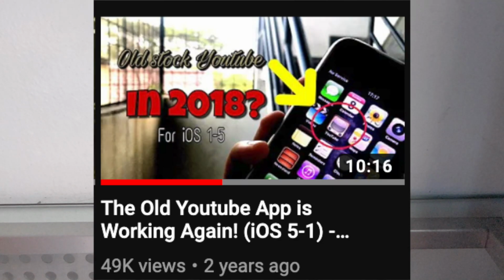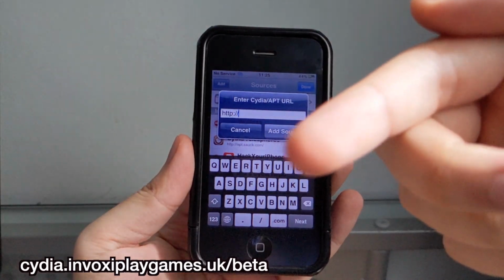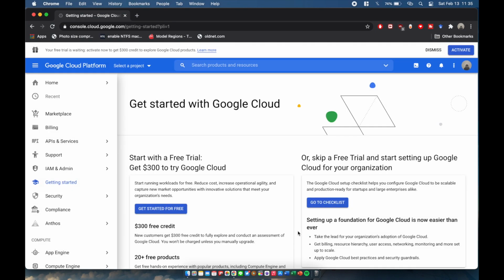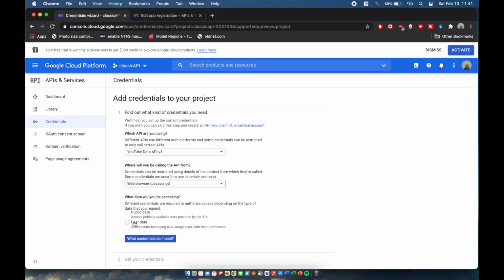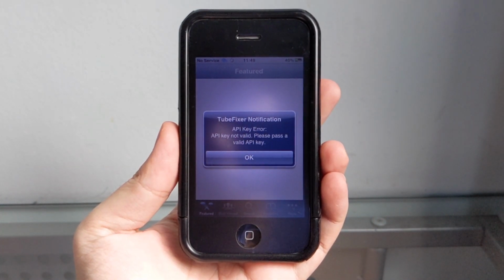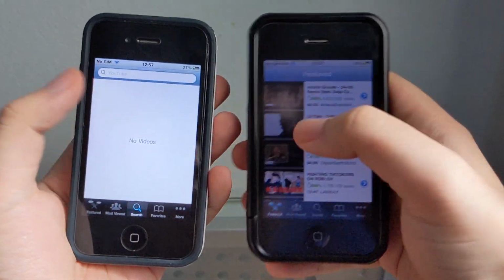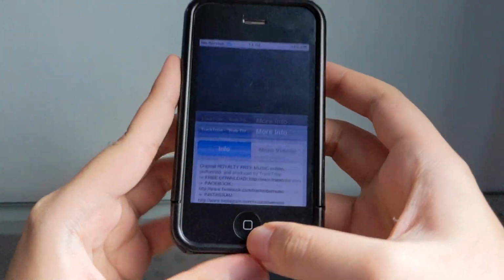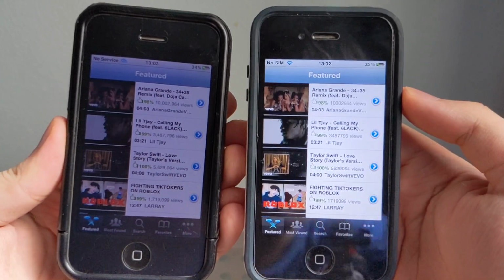How to Fix the Classic Youtube app in 2022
In this video, we're going to find out on how to fix the old classic Youtube app once agsin in 2021!